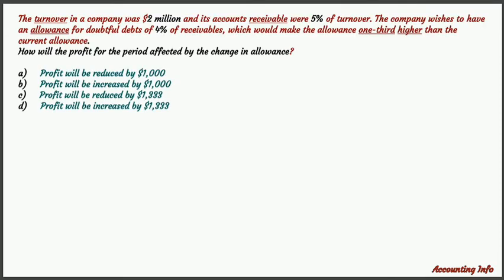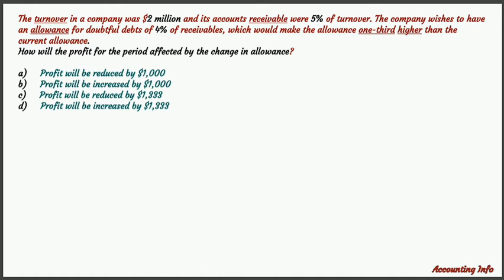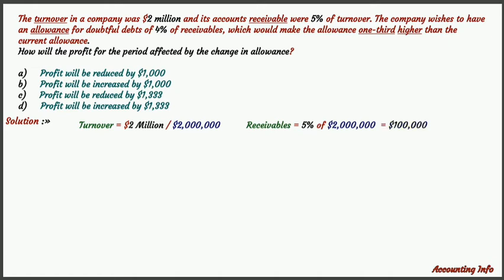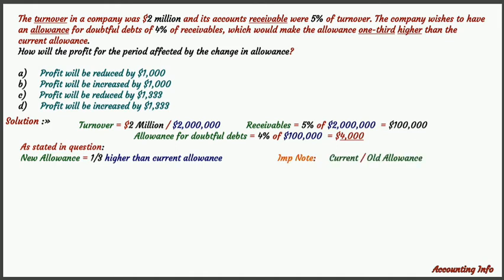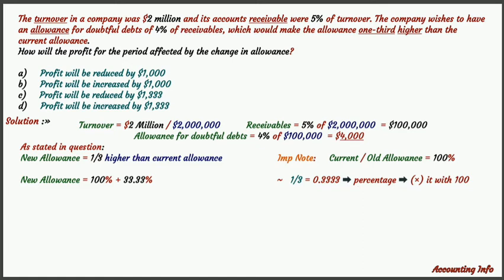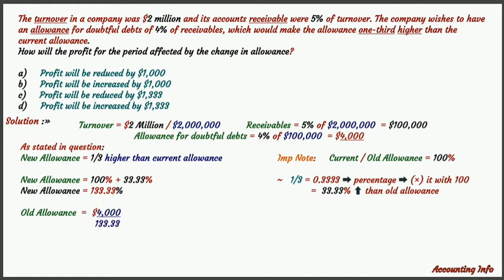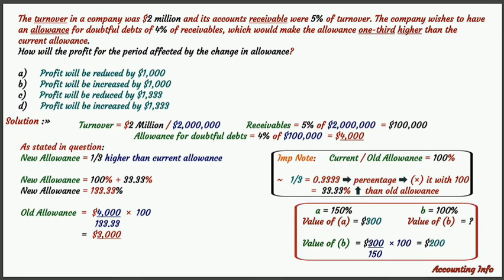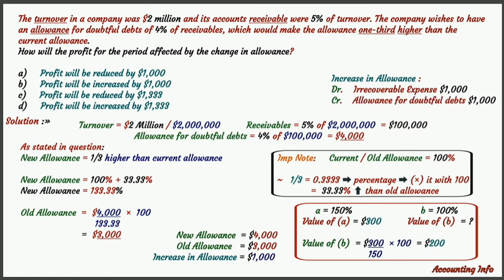Practice Question of Allowance for Doubtful debts / Accounting Question/ # Financial Accounting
In this Video we  discusses the Question  with Explanation, theory and journal entries used under the allowance method when accounting for doubtful accounts.
This video is for your practice and to test your accounting knowledge.

allowance,allowance for doubtful accounts,accounts receivable ,bad debts,doubtful debts,allowance for bad debts,provision for bad debts, Irrecoverable accounts expense,accounts receivable valuation,allowance for receivable, B Com , BA , M Com, BBA accounting,financial accounting,  2 years.